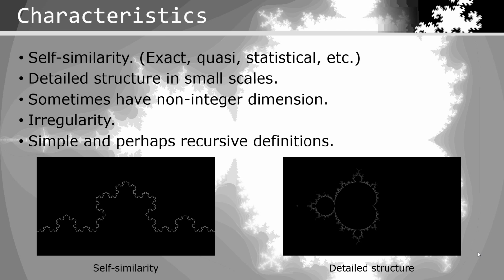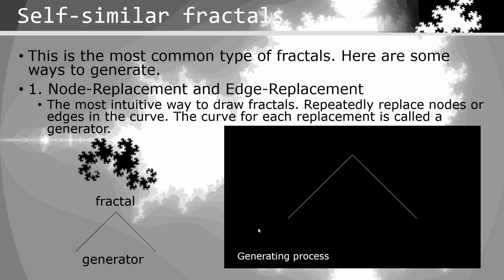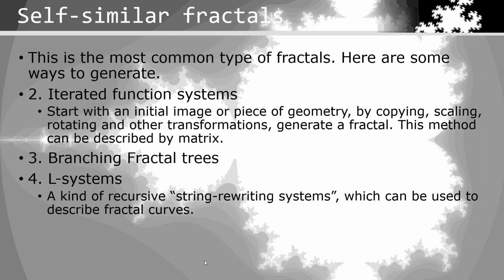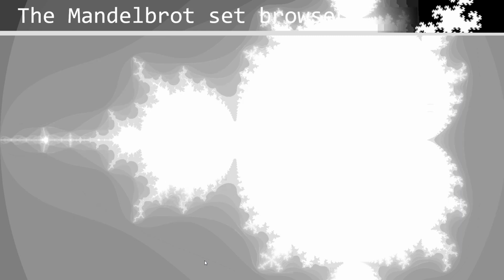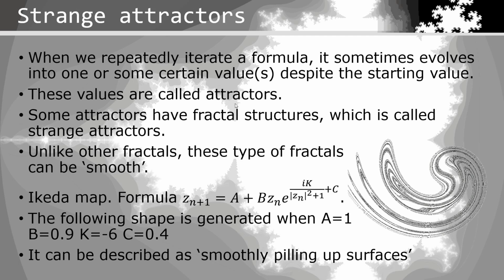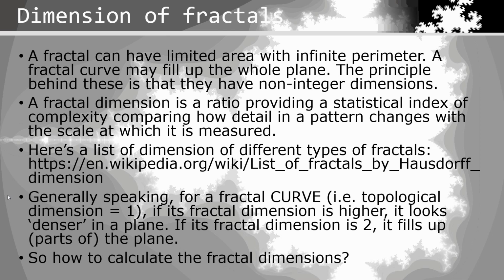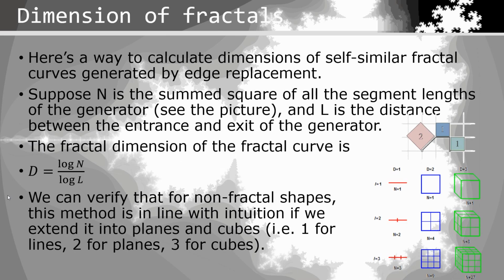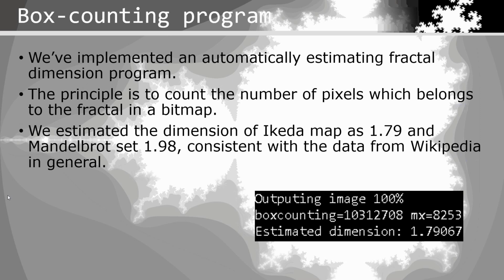ESTR1004 Project Fractal Cyanobacteria